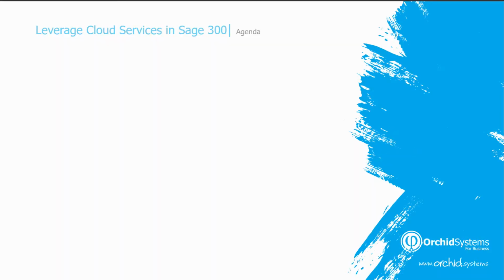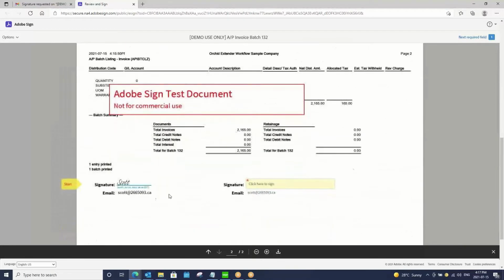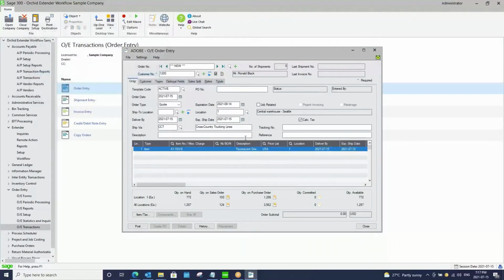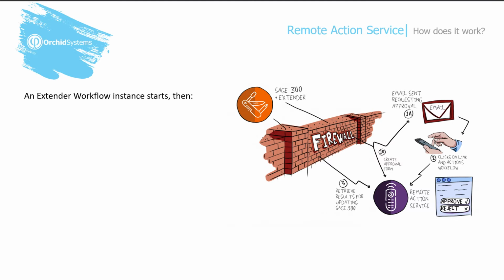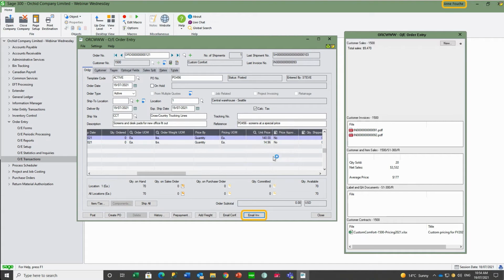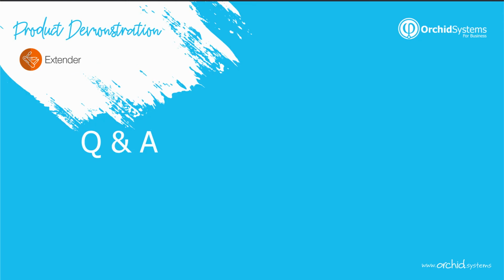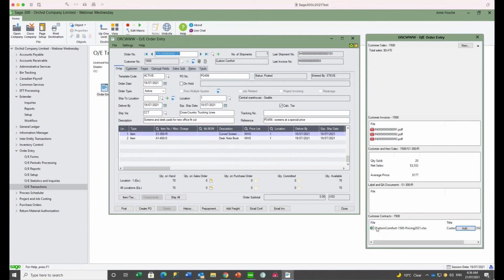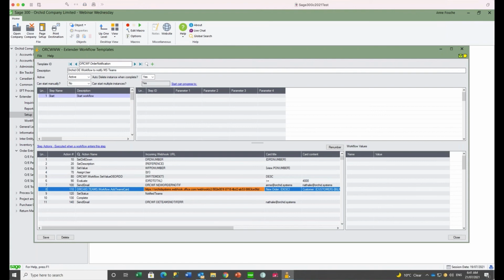Adobe & Microsoft cloud services in Sage 300 - Webinar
In this recording of our July 2021 Webinar, we integrate Adobe Sign, Microsoft Teams, and other cloud services into Sage 300 using Orchid Extender.
00:00 Introduction
01:35 Demo - Adobe Sign and AP Invoice batches
09:46 Demo - Adobe Sign and Quote to Order demo
16:33 How it works - Remote Action Service and Adobe Sign
19:18 Automations in Order Entry - Demo Introduction
20:26 - Validation of Sales Margin
21:52 - Microsoft Teams order notification
22:10 - Microsoft SharePoint with Document Management Link
23:10 - Auto-create, file and email PDF Invoice
26:21 How it works - Workflow Anywhere, and Review
29:00 Q&A (Required modules, Demo of MS Teams workflow)